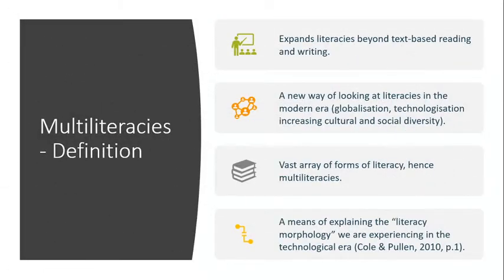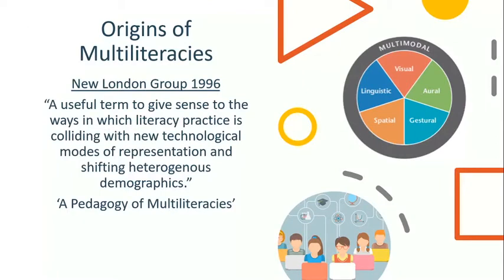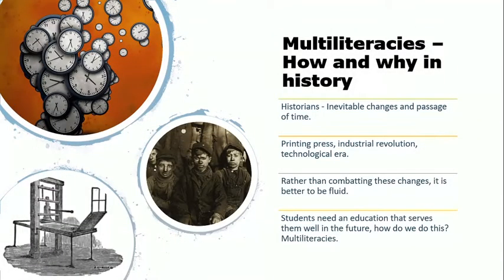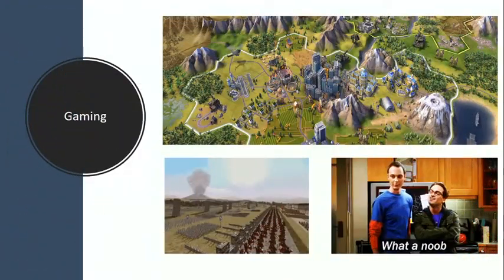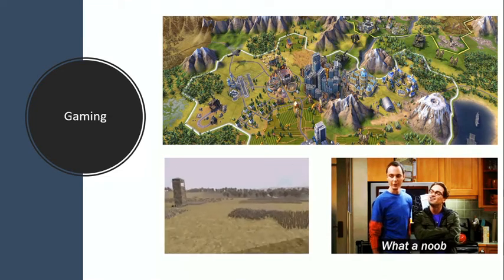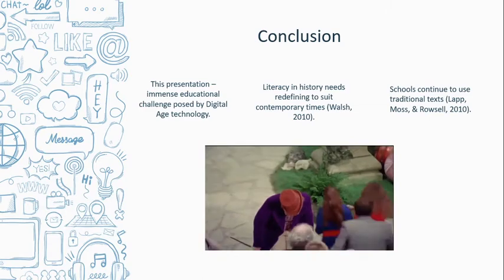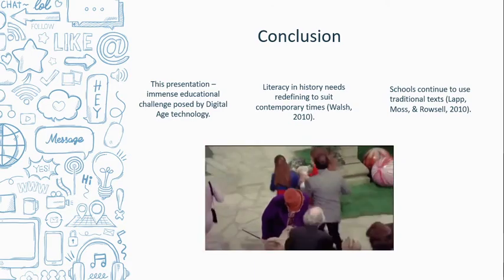Multiliteracies - The Future of History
An introduction to multiliteracies as well as a few ways multiliteracies can be incorporated within the history KLA.